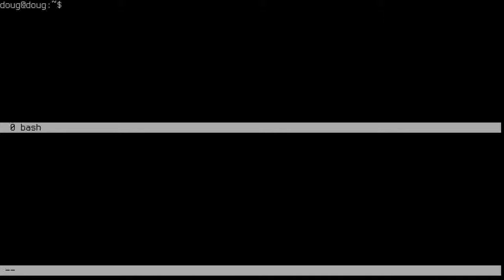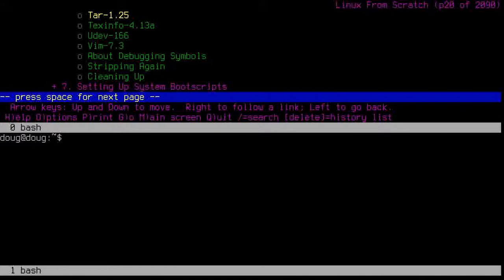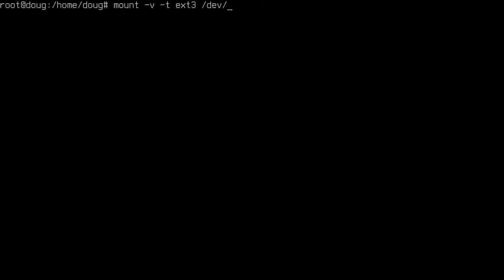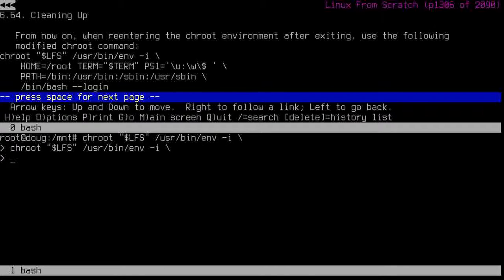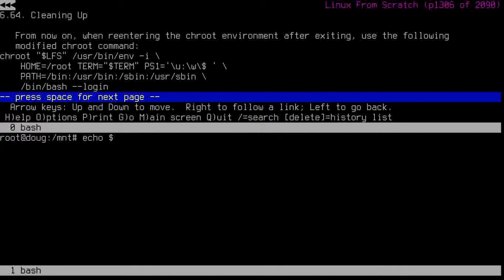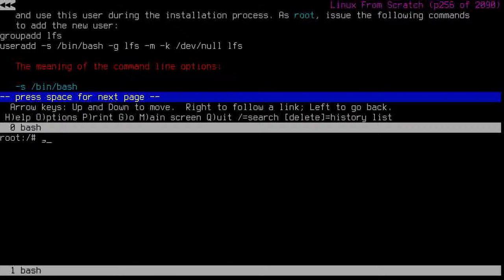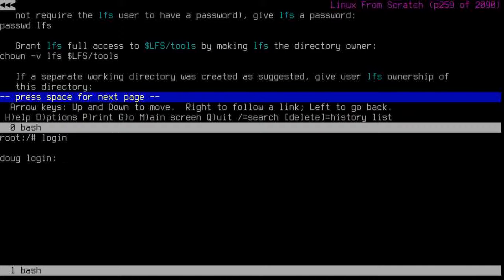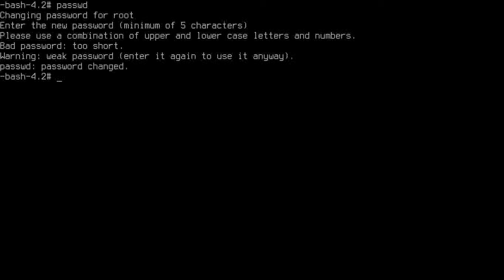Complete_LFS-6.8_64bit_install_fixing_lfs-6.8_login_problem_0 _adding_temp_user